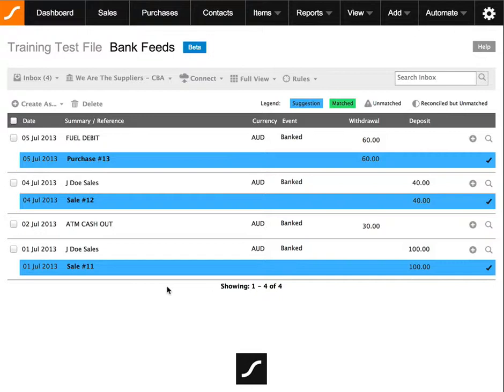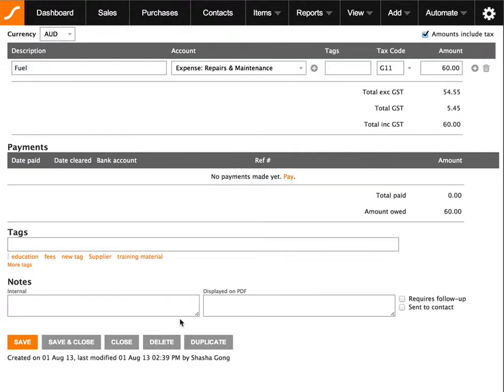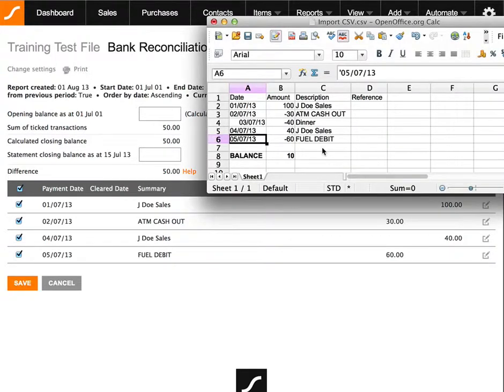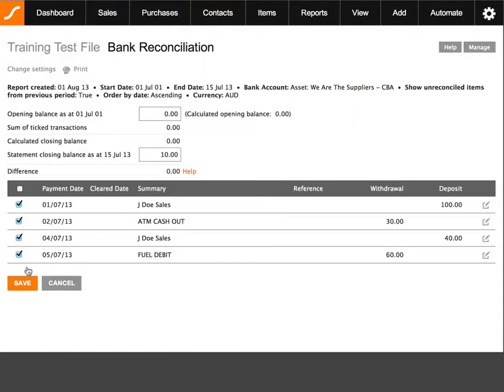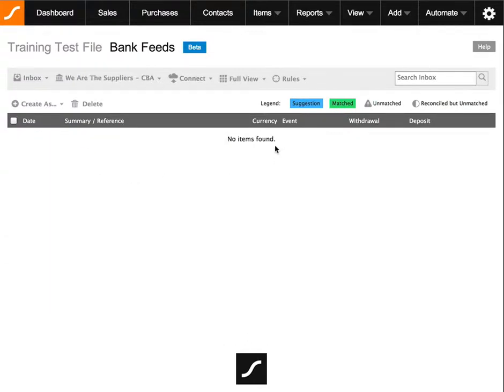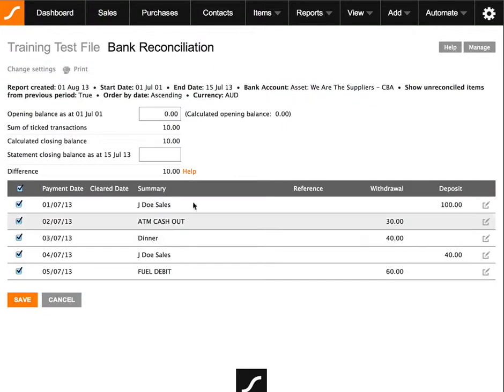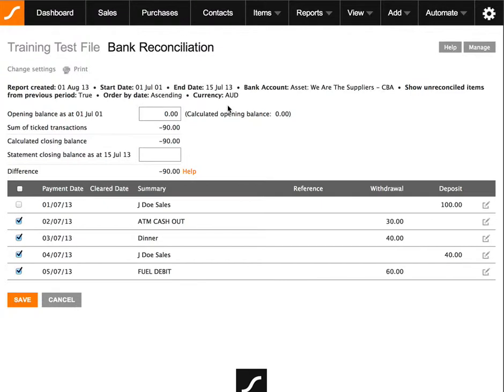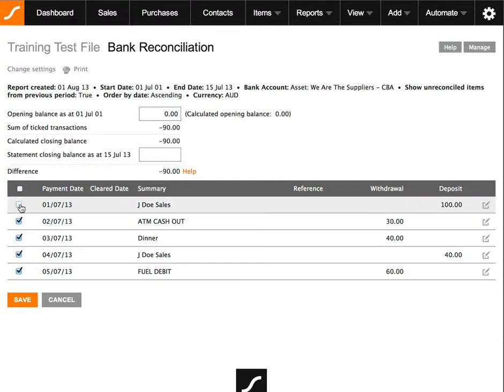Reconcile transactions from the bank feed and bank reconciliation reports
If you have ever wondered about how you are doing a bank reconciliation, then watching this video may help shed some light to those uncertainties.

We use simple examples in our videos, but keep in mind that often it's the process that counts. So make sure you watch from beginning to end:
Matching correctly in Bank Feeds - Bank Rec Report - Troubleshoot - Double checking.